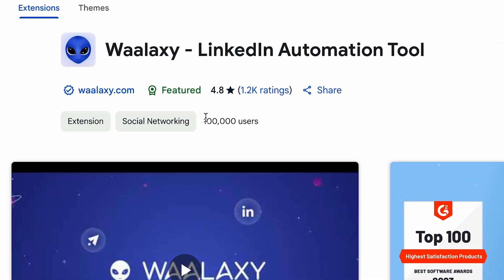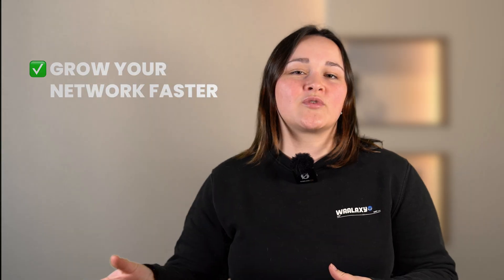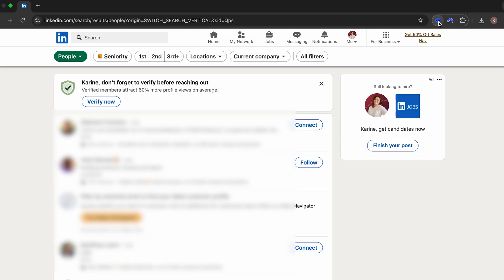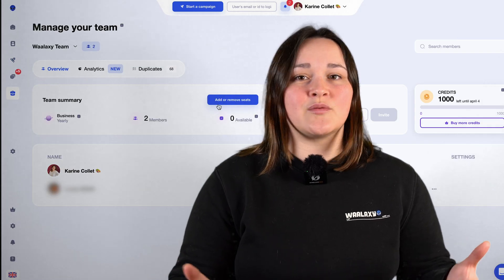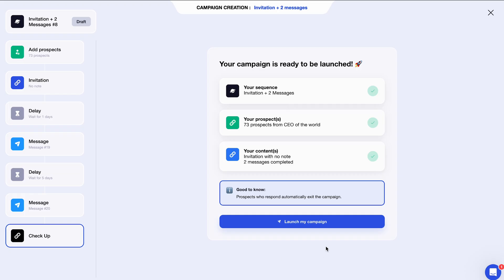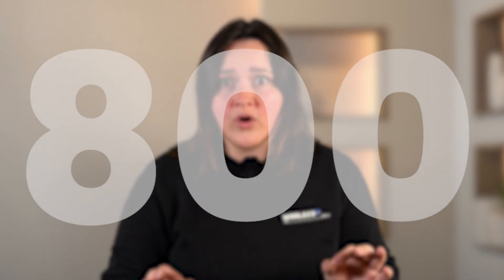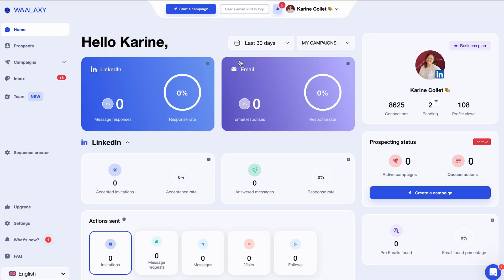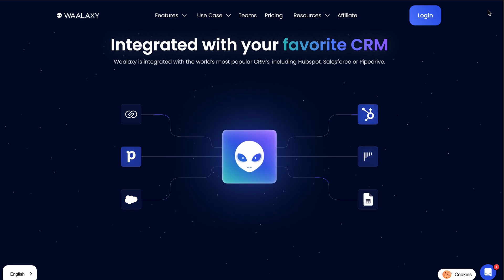Automate your lead generation on LinkedIn and by Email 👽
Waalaxy lets you automate your lead generation by combining LinkedIn messaging and cold emailing. 🚀

Your sales are starting to run out, and the search for new prospects is like looking for ice in the desert... (“At this point, I'd settle for an ice cube.”) 🍦

Reaching your sales goals is a top priority, but it doesn't seem possible when there are no prospects to convert.

What if there was a tool that could help you automate your lead generation, contact hundreds of prospects a week and lighten your workload?
TL;DR
👉 Contact up to 700 prospects a week on LinkedIn.

👉 Get your prospects' professional email addresses and send them automated prospecting sequences.

👉 Perfect for: Freelancers, small businesses and lead gen agencies who want to save time while increasing their customer acquisition.

Waalaxy is a tool that lets you use LinkedIn and email to automate lead generation and messaging, as well as monitor your team's performance.

00:00 The Waalaxy principle
00:10 Goodbye time-consuming tasks
00:17 Team: Multiple LinkedIn accounts on Waalaxy
00:23 Launching an automated prospecting campaign
00:36 Integrated pro email search
00:44 Total automation (Auto-import, LinkedIn, cold emailing)
00:56 Integrated dashboard: tracking results
00:59 CRM synchronization
01:03 Summary of how Waalaxy works